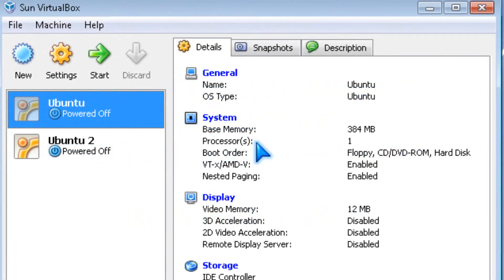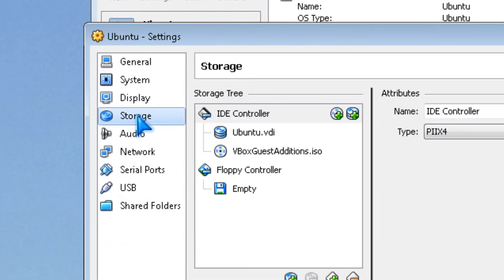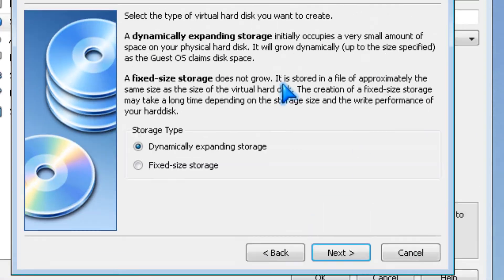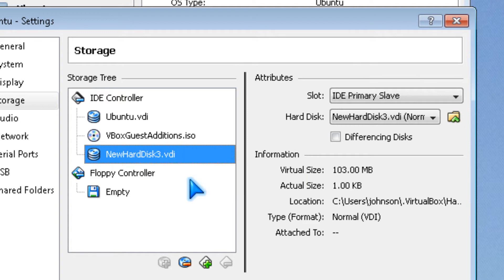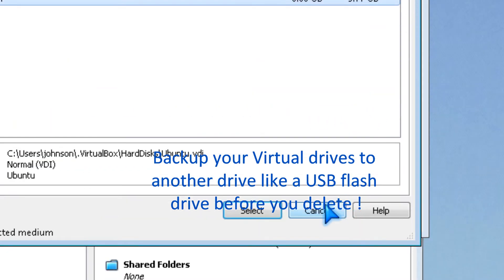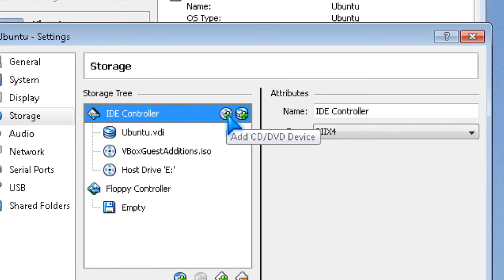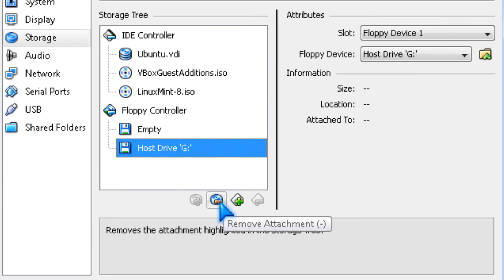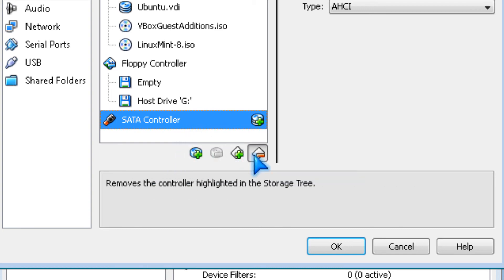Add remove virtual hard drive CD drive on Virtual Box Virtualization software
I will show you how to add and remove a CD or hard drive in Virtual Box virtualization software.

The benefits of making an extra drive on Virtual box is it can increase performance, and make more space on your virtual machine for storing files and programs.

If you put the new virtual drive on another physical hard drive and use the virtual drive as a swap file you might have a slight performance gain.

Right click your Virtual Machine in Virtual Box, and pick settings and click the storage section. It is pretty straight forward. You click add hard drive or cd-rom or remove.

Be sure to backup your existing virtual hard drive to an external hard drive or CD-R disk since once you delete a virtual hard drive it will be gone!

You can also add or remove a floppy drive or hard drive controller in Virtual Box the same way you add a drive to Virtual Box.

When adjusting the size of your new virtual drive, make sure it is enough for your file storage needs since you can't resize once it is made.